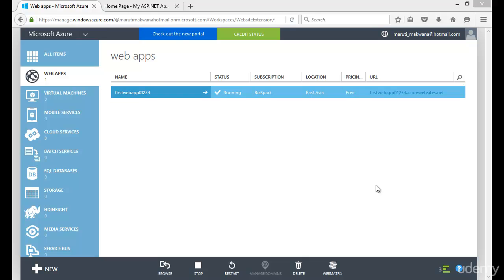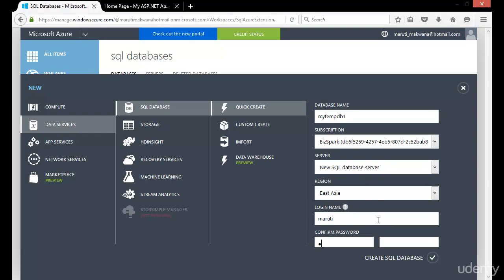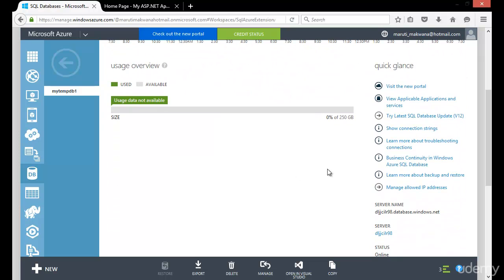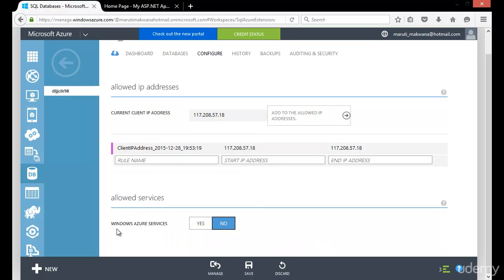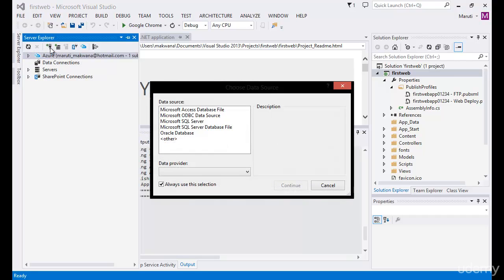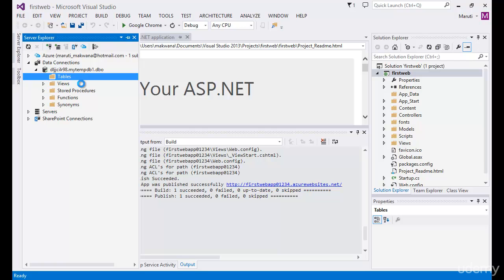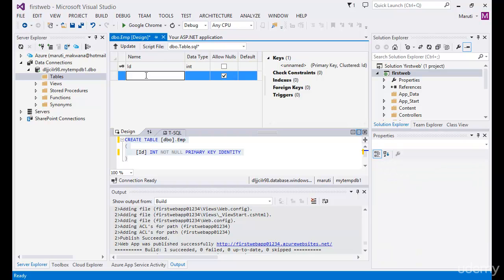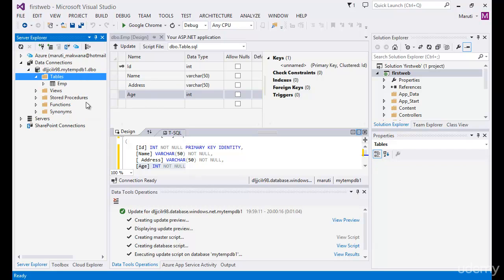Creating new Sql Server Database On Cloud and connecting to it | Episode 8